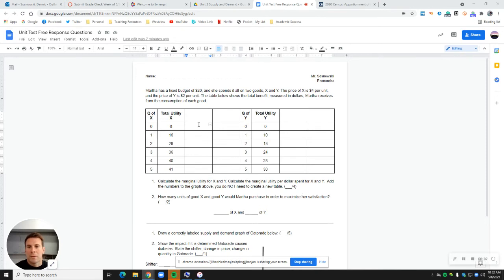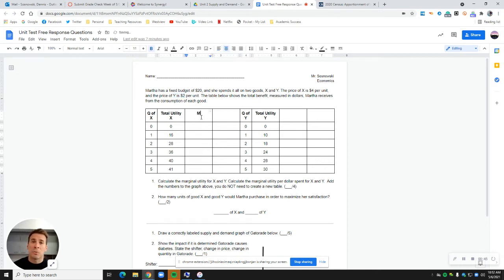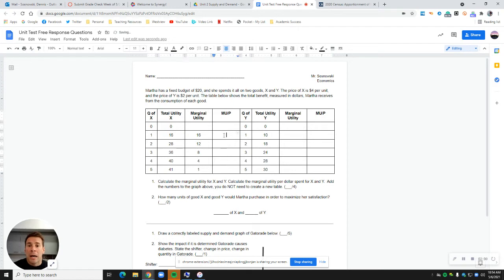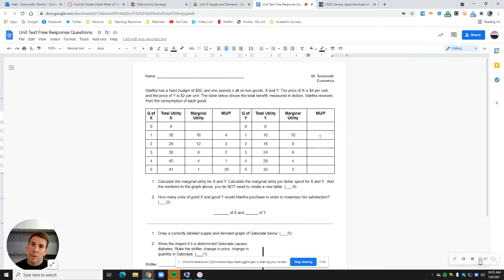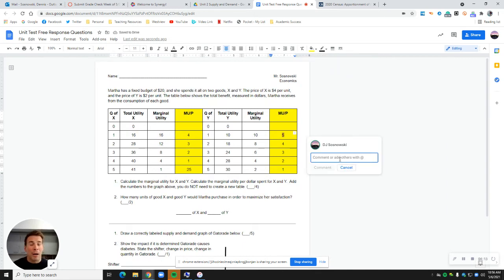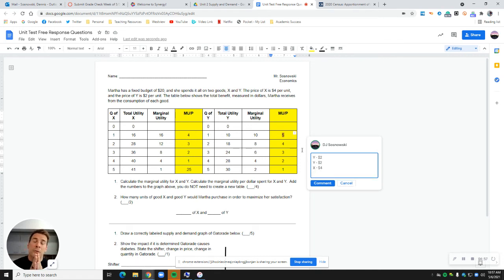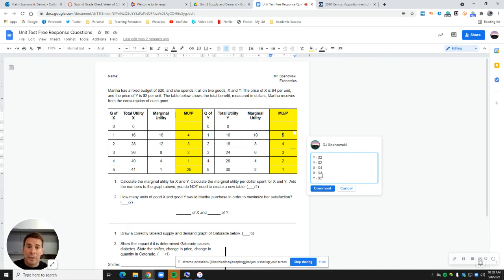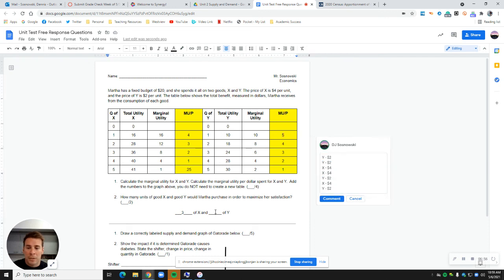Consumer Maximization Example